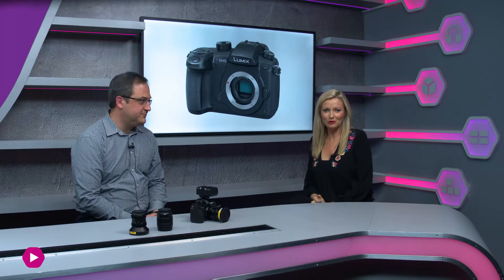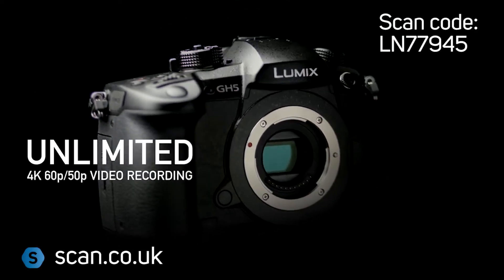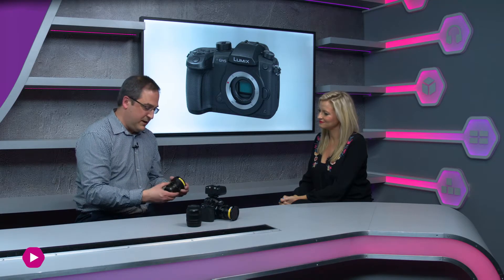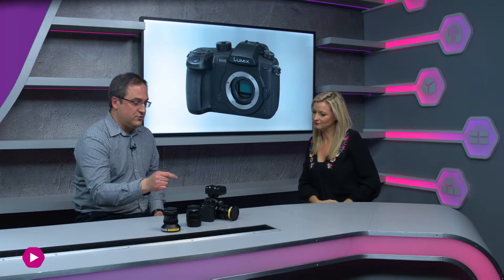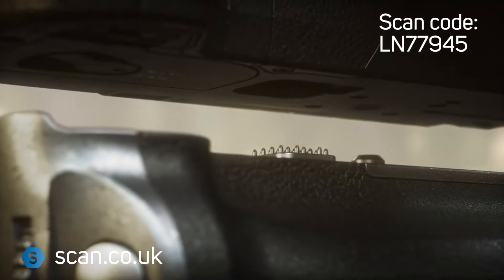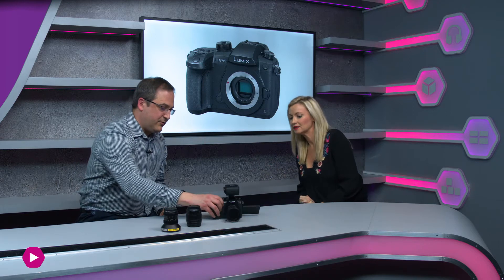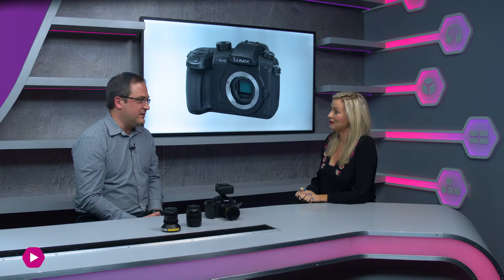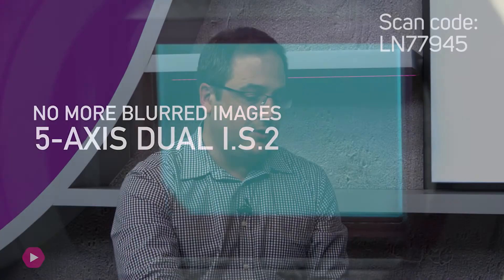Panasonic DC-GH5 Ultra HD 4K Digital Video Camera + DMW-XLR1 XLR Microphone Adapter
Join Nikki Dean on a short walk-through of the key features on the highly anticipated Panasonic DC-GH5 Ultra HD 4K Digital Video Camera + DMW-XLR1 XLR Microphone Adapter Bundle - LN79012

Features
The GH5 is a Digital Single Lens Mirrorless (DSLM) Camera that is capable of recording smooth, high-precision 4K 60p/50p and faithful 4:2:2 10-bit 4K video. It also features '6K PHOTO' which extracts approx.18-megapixel still images from ultra high-quality video with approx. 9 times the pixel count of Full-HD.

• 4K 60p/50p Video Recording Digital Single Lens Mirrorless Camera.
• Professional photo and 4K video performance in a durable magnesium alloy body.
• 20.3MP Four Thirds sensor with no low pass filter.
• 4K Video: Internal recording at 4K60/50p (4:2:0 8bit) & 4K30/25p/24p (4:2:2 10bit).
• Variable Video Frame Rates 4K: Max. 60fps & FHD: Max. 180fps.
• 5-Axis Photo/Video Dual I.S. 2.0 up to 5 stops with compatible LUMIX MFT lenses, plus in-body stabilization support for classic non-O.I.S lenses.
• Fast and accurate focusing utilizing LUMIX 480 fps DFD focusing system and Venus Engine 10.
• Full size (Type A) HDMI terminal with cable lock included & twin SD Card slots (UHS-II U3 Compatible).
• 3.5mm mic & headphone terminals - optional DMW-XLR1 microphone adaptor.
• Eye viewfinder 3680k-dot OLED, 21mm, 0.76x.
• V-LogL recording with (Optional) DMW-SFU1 paid upgrade.

DMW-XLR1E XLR Microphone Adapter
• XLR microphone adapter for professional video production (LUMIX GH5 Compatible).
• Input: Analogue, XLR Jack x 2 terminals.
• Output: Digital, I2S format, Fs = 48 k or 96 kHz, Bit depth = 16 or 24 bit.
• An integrated cable clamp keeps cables out of the way.
• DC power is supplied by the camera body via a shoe connector.
• Control panel can be checked through a clear cover.